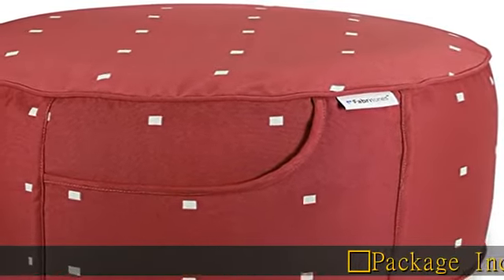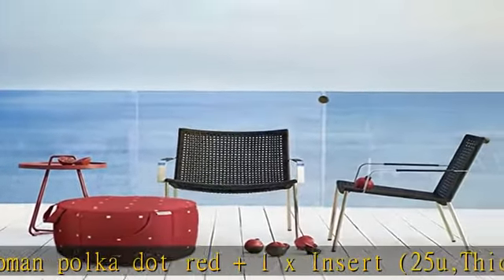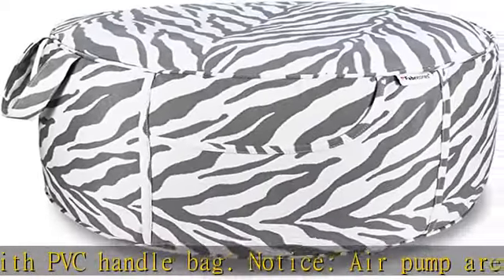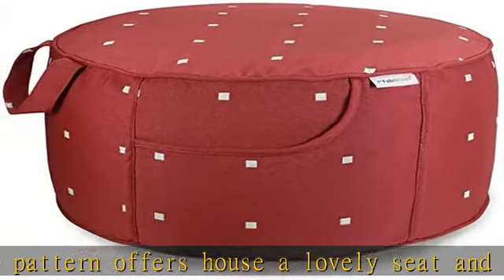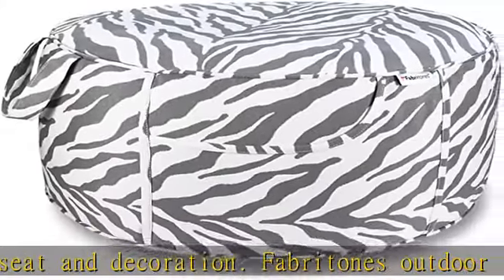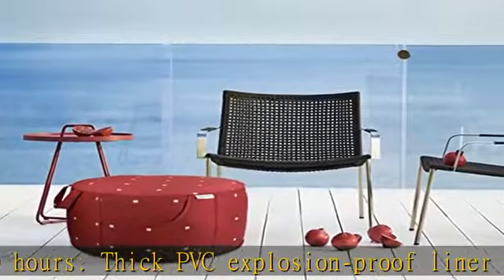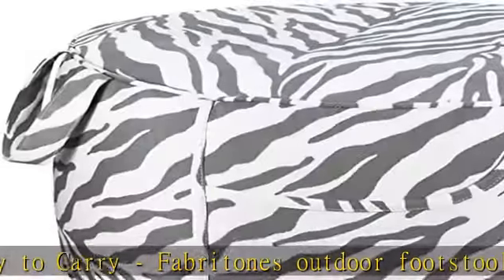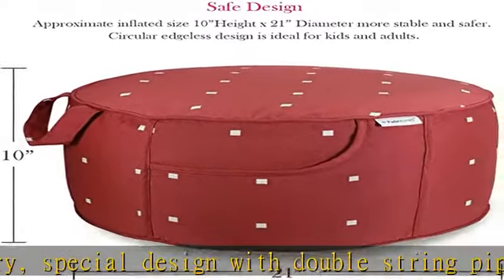Fabritones Indoor Outdoor Inflatable Stool Round 21x9 Inch Ottoman Red Polka Dot Portable Foot Rest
Fabritones Indoor Outdoor Inflatable Stool Round 21x9 Inch Ottoman Red Polka Dot Portable Foot Rest for Patio Camping Home Yoga

★Package Included - 1 x outdoor inflatable ottoman polka dot red + 1 x Insert (25u,Thick PVC explosion-proof liner). Gift-wrapping package with PVC handle bag. Notice: Air pump are not included.
★Cute Shape & Healthy Material - Unique pattern offers house a lovely seat and decoration. Fabritones outdoor foot rest inflatable ottoman uses premium fabric which is fade-resistant, color fastness to sunlight 500 hours. Thick PVC explosion-proof liner is durable and safe, harmless to children.
★Easy to Carry - Fabritones outdoor footstool is very practical and convenient to carry, special design with double string piping and handle, zipper on the bottom of the ottoman, folded design for easy portable, solid and durable. Relax and rest on the long journey, ideal for travel, home, outdoor foot rest.
★Safe Design – Our outdoor ottoman size is 9 inch Height 21 inch diameter, more stable and safer. Circular edgeless design is ideal for kids and adults. Bearing 300 pounds, suitable for children a variety of ravaged. Durable reinforced bottom makes it perfect for relaxing outside on your patio, deck, lawn or indoor use.
★Ideal Gift - Fashionable colors offers kids and adults a seat. Yarn-dyed fabric providing real life like appearance, as a great party prize, accessory, or even just around the house. The outdoor pouf ottoman is perfect for resting your feet when sitting on the porch, also fascinating decoration for patio and garden.